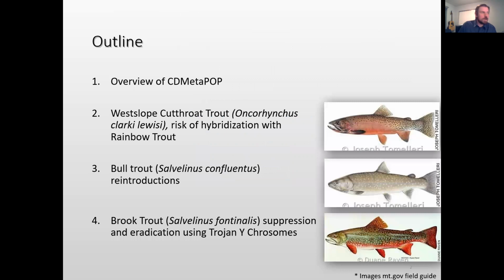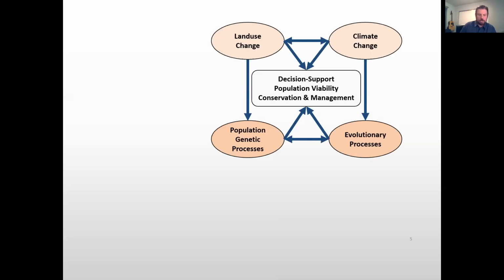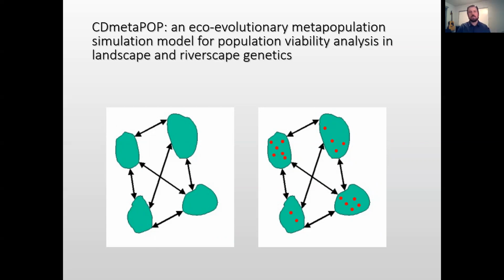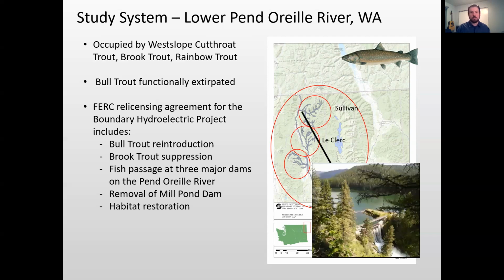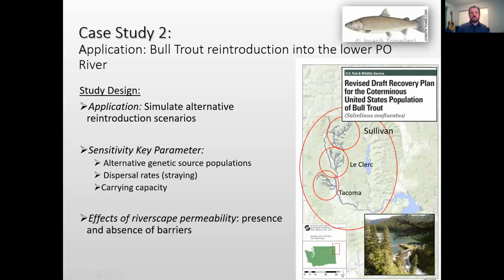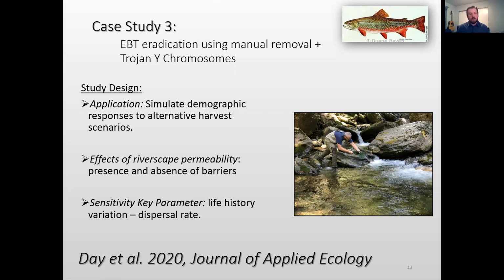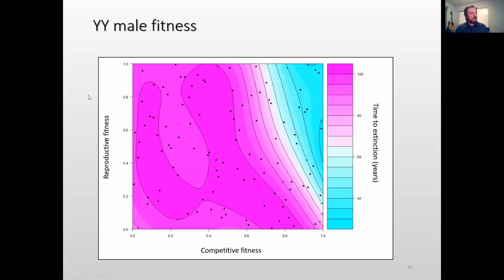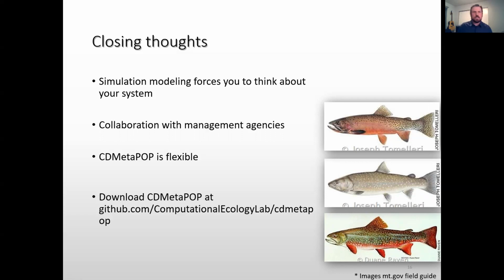Simulation modeling in landscape genomics to support fish management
Talk for the 2020 virtual IALE meeting based in Toronto, CA.

Using simulation modeling to investigate landscape genomics of managed fish populations: case studies from the Lower Pend Oreille watershed, Washington, USA.

Casey C. Day, Erin L. Landguth

Landscape genetics and genomics have primarily focused on the degree to which landscapes facilitate or impede dispersal movement and gene flow between populations. In contrast, metapopulation ecology has focused on the effects of local environmental conditions on demographic processes such as colonization and extinction. Naturally, the need to incorporate complex, spatial demographics into studies of landscape genetics has become more apparent. Here we present Cost-Distance MetaPOPulation, a program for the simulation of changes in genotype frequency as a function of individual-based movement, complex spatial population dynamics, and landscape characteristics and configuration. CDMetaPOP is a flexible simulation modeling framework that can be adapted to any system in which movement patterns, demographic parameters, and spatial environmental conditions can be described. Using the riverscape of the Lower Pend Oreille River watershed in Washington State, we present a few of the possible applications of CDMetaPOP for asking questions about the interactions among landscapes, animal behavior, and genomics. These include (1) the effects of suppression management on invasive brook trout populations, (2) designing optimal reintroduction strategies for bull trout, and (3) understanding effects of natural and anthropogenic barriers on the landscape genomics of native species.